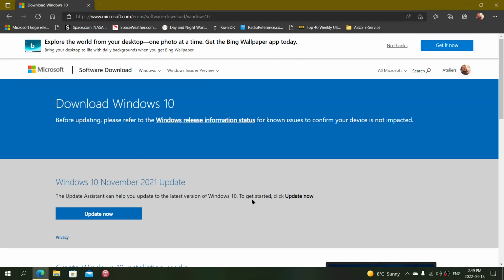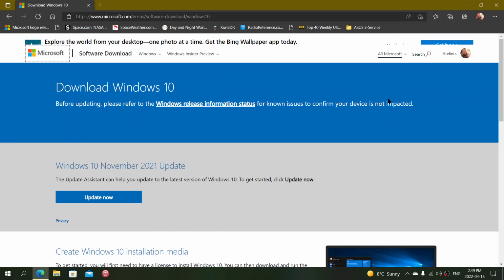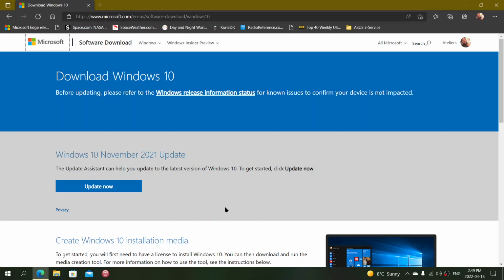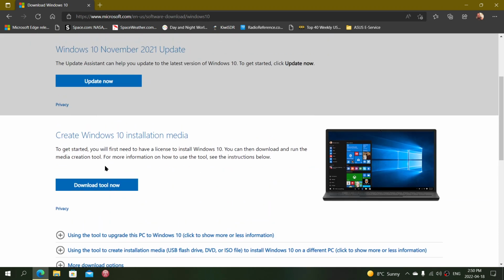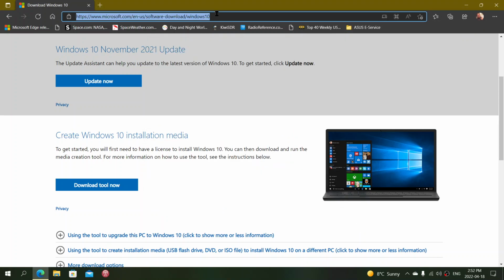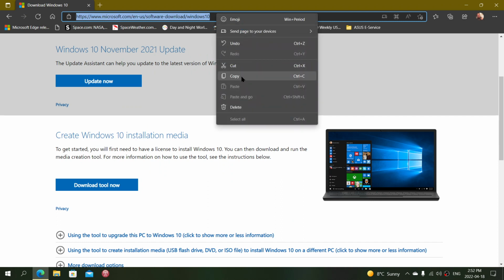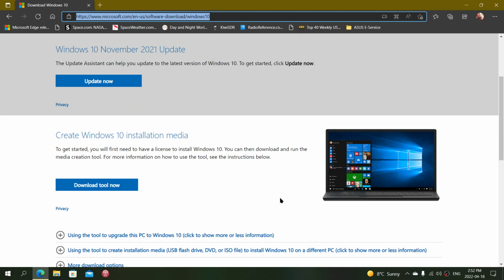Windows 10 stuck on outdated unsupported version how can I upgrade to 21H2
Stuck on 1903, 1909, 20H1 or 20H2 and do not see or cant upgrade, try it from the Microsoft download page